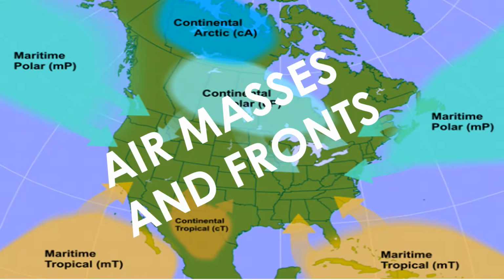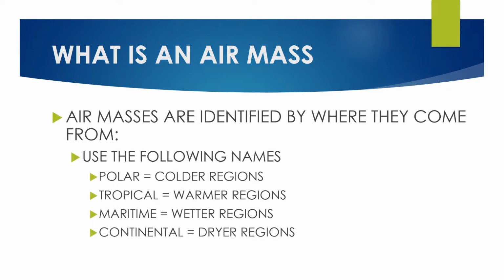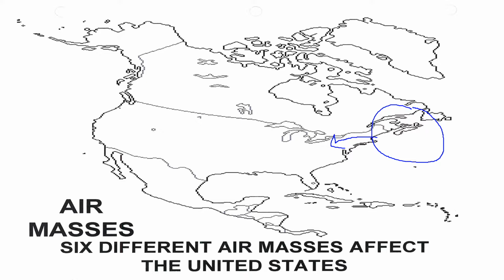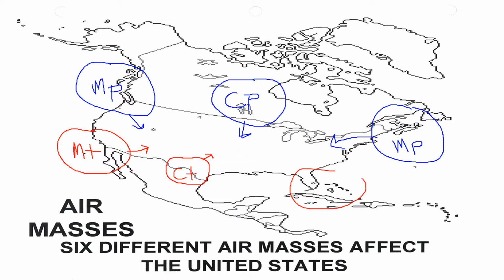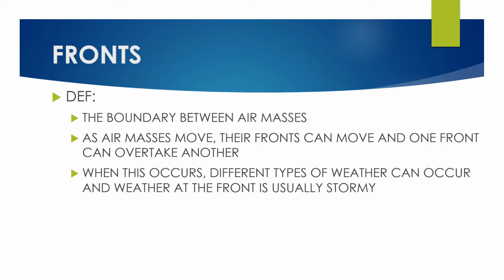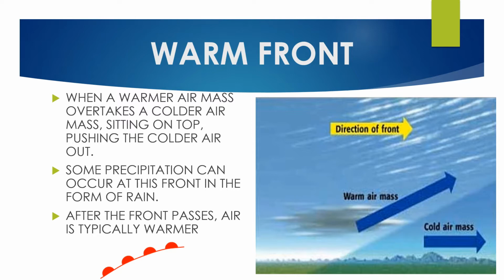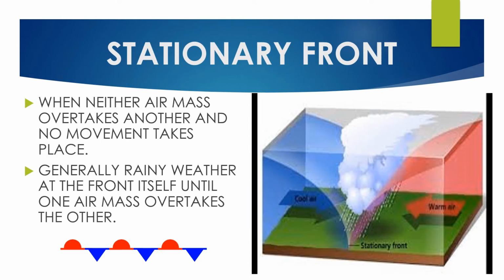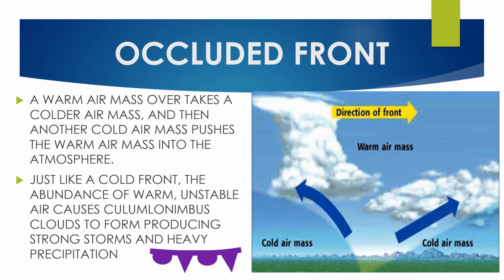Air Masses and Fronts Notes